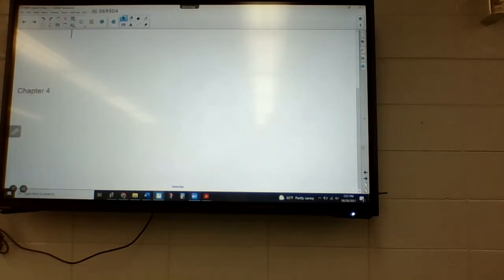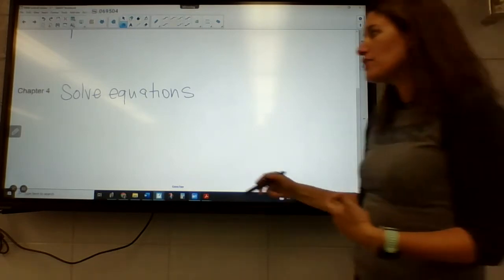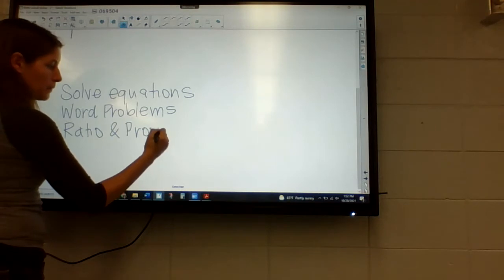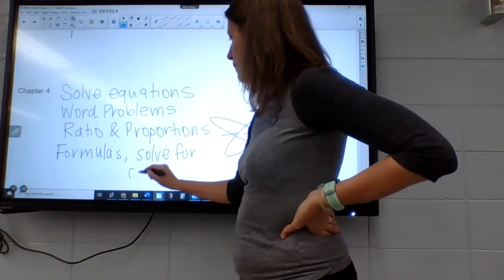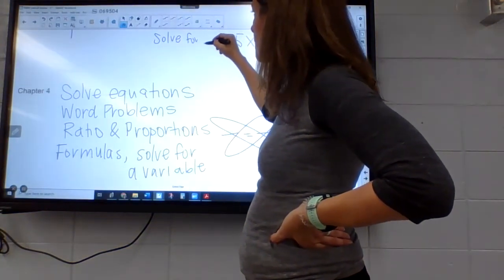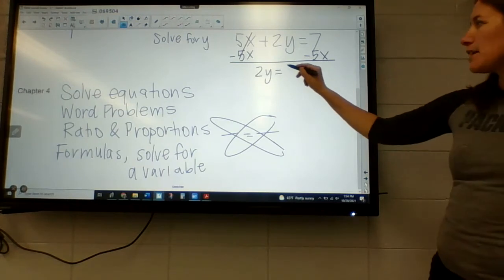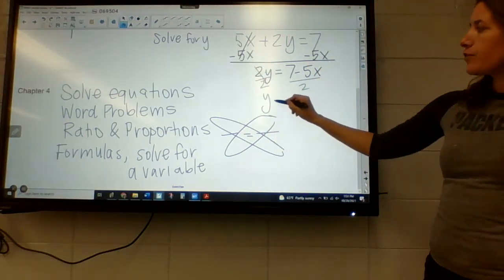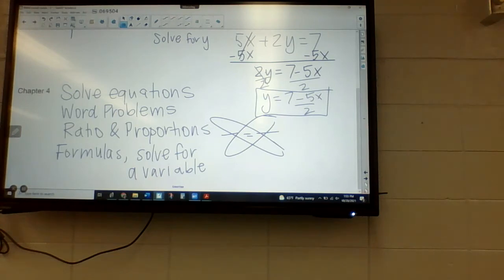RWM Final Exam review 4 & 6